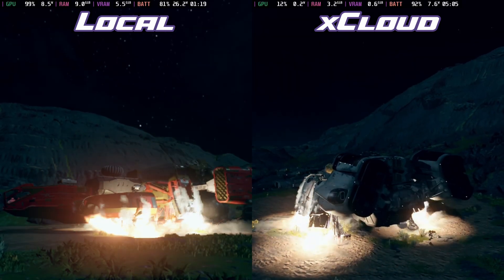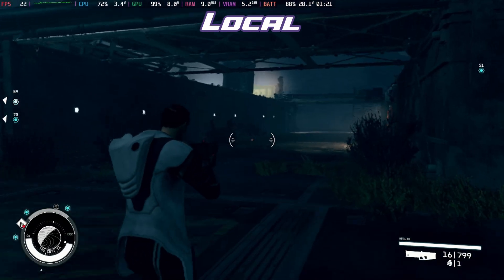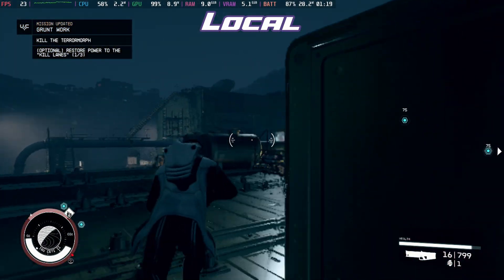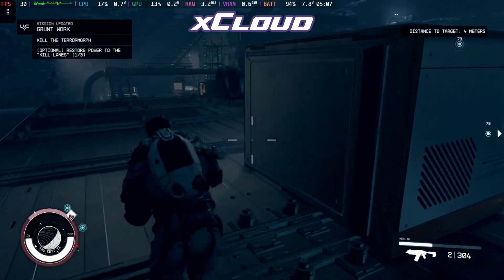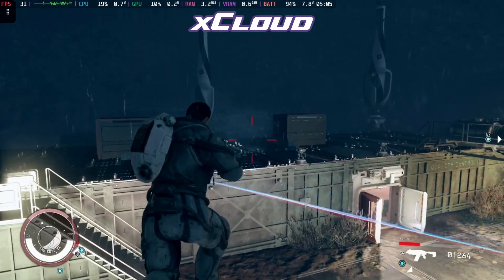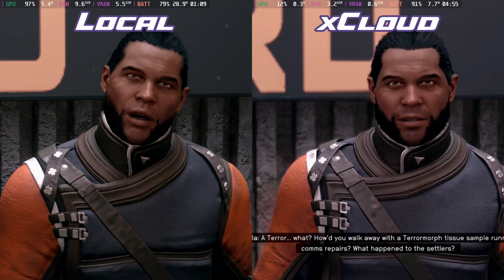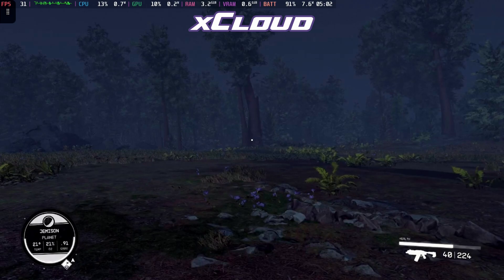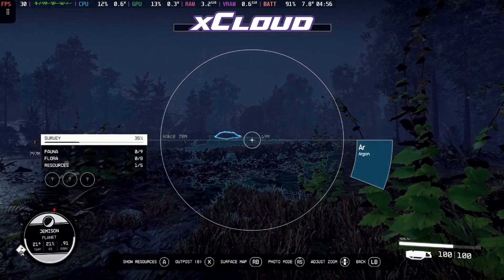Starfield Steam Deck Unmodded vs xCloud on Steam Deck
Taking a look at running Starfield locally on the Steam Deck with no mods versus Xbox Cloud Gaming (xCloud) running in Chrome on the Steam Deck.